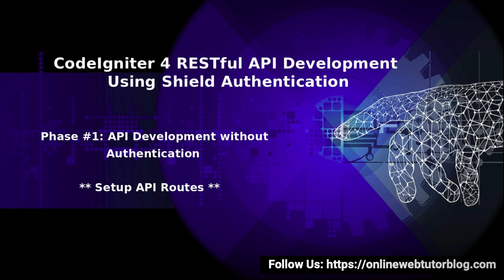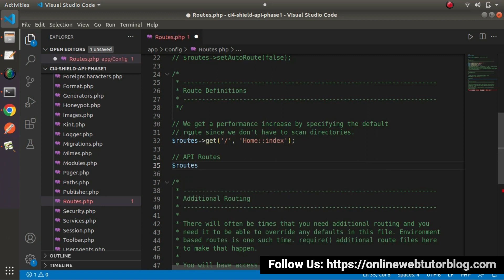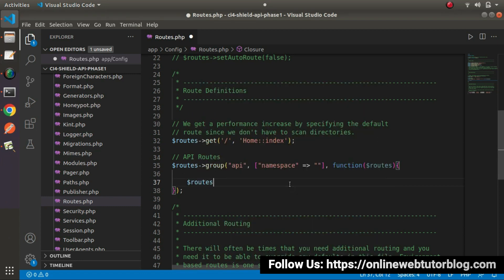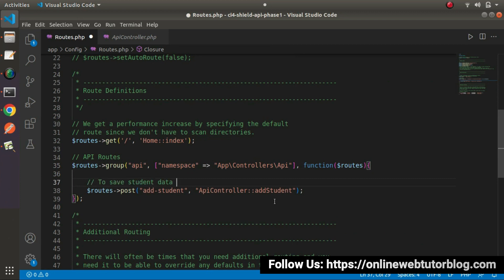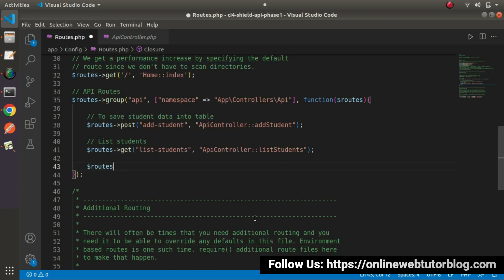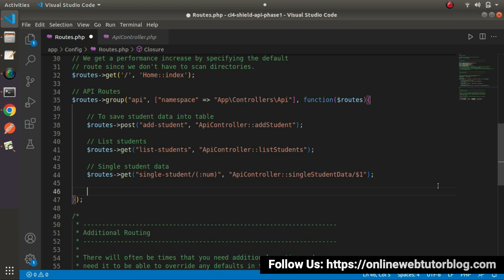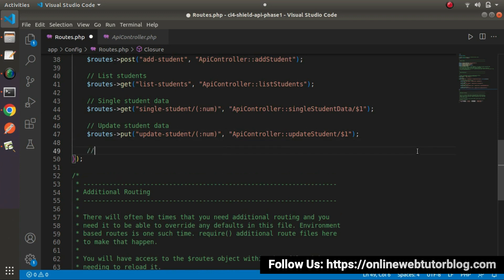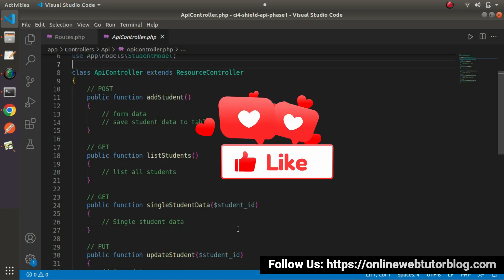🔥(#18) CodeIgniter 4 REST APIs Using Shield Authentication 🔥 | Setup API Routes